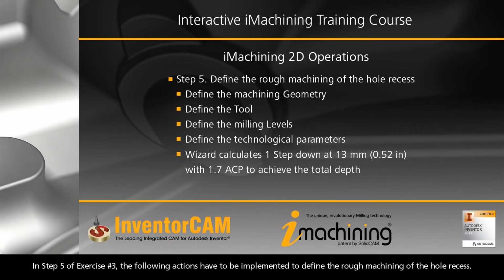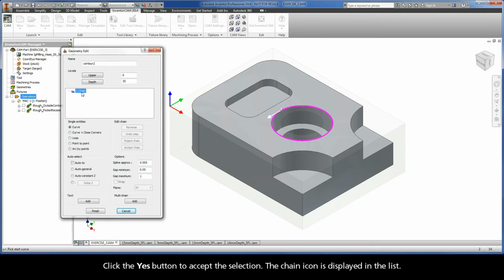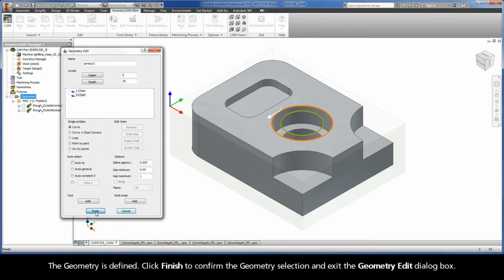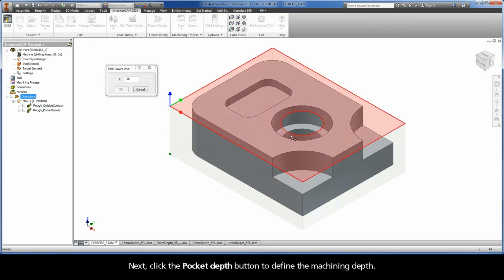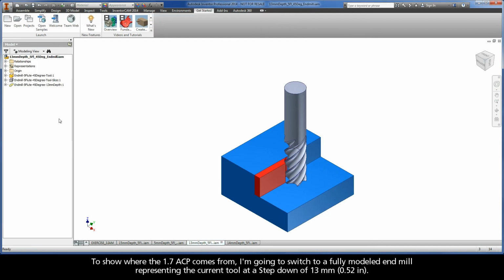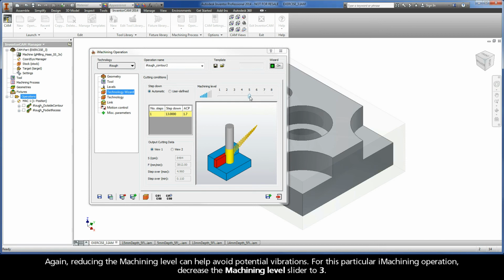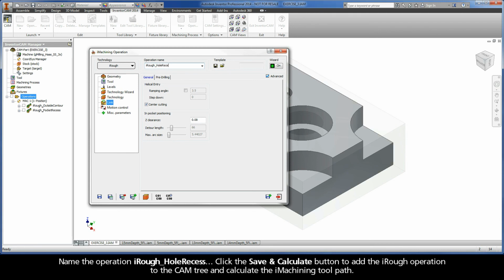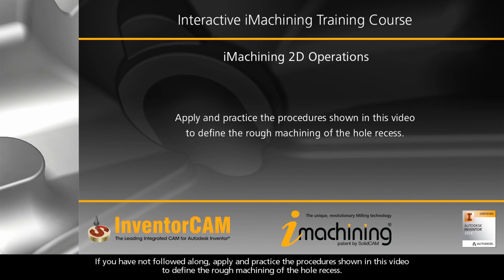InventorCAM iMachining Training Course - Exer #3: Define the rough machining of the hole recess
This video is Step 5 in Exercise #3 of the Interactive Training Course for iMachining. The following actions are implemented to define the rough machining of the hole recess. In this example, the Wizard is shown calculating 1 Step down at 13 mm (0.52 in) with an ACP indication of 1.7. The Step down row is painted yellow to indicate that the current situation for stability is Not so good, and there is a medium likelihood that vibrations will develop.